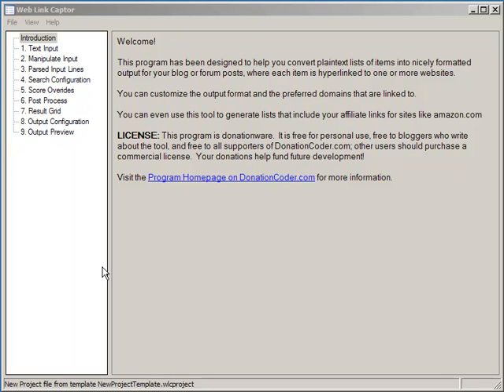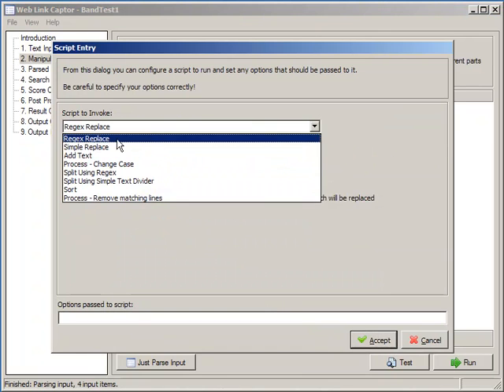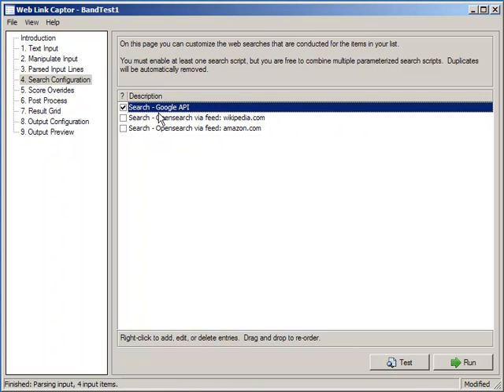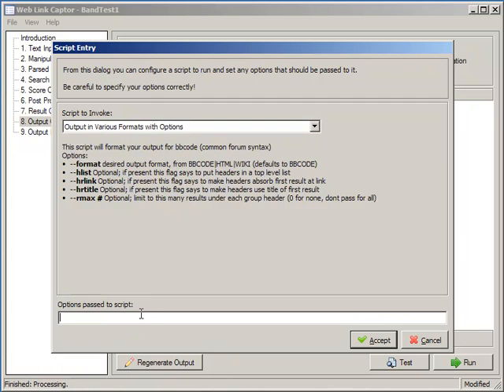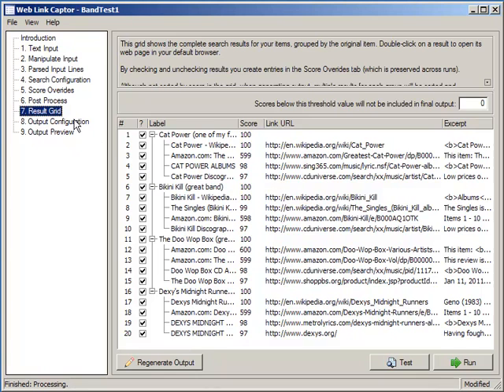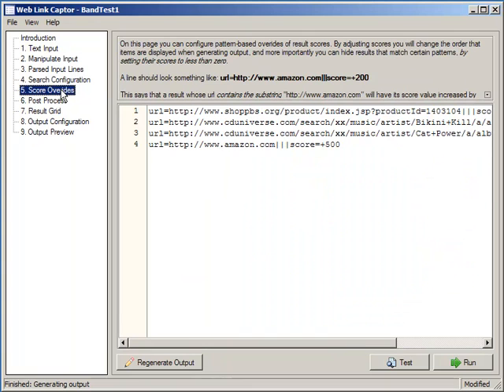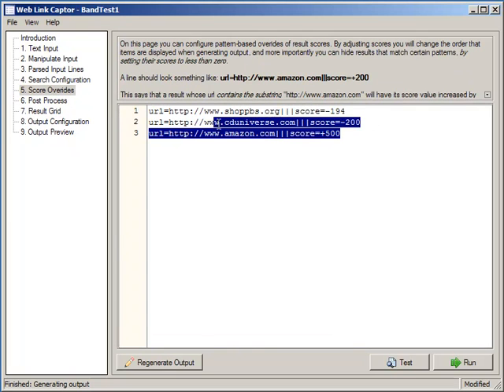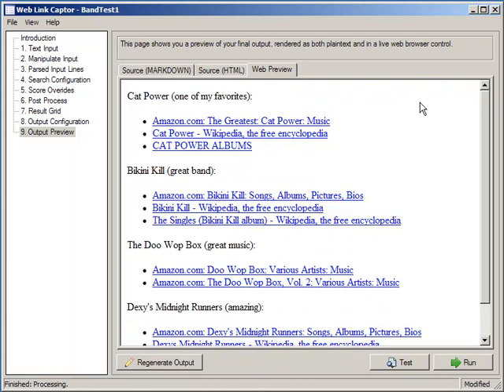NANY 2012: Web Link Captor - Demo 2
Web Link Captor takes a list of plaintext items, and builds an output document containing a list of url-linked results based on web searches for the items. It's a way to quickly build a clickable list of items from just their names, suitable for posting on your blog or a forum, etc.